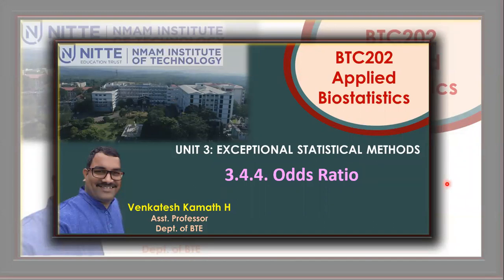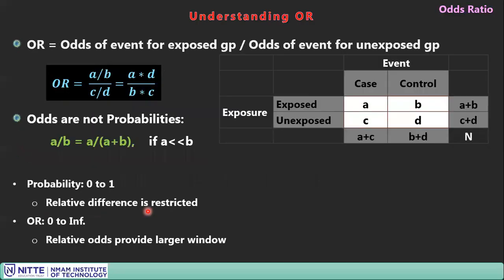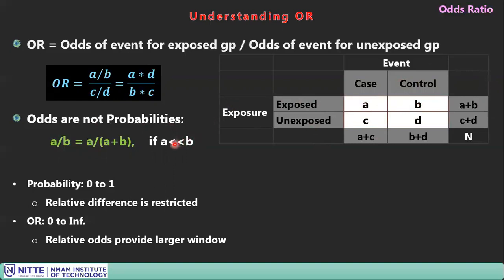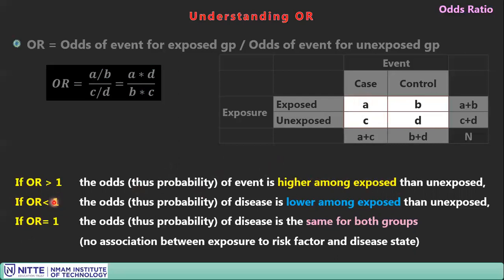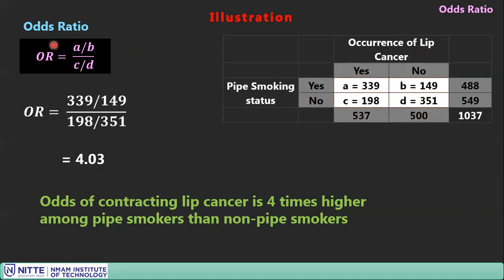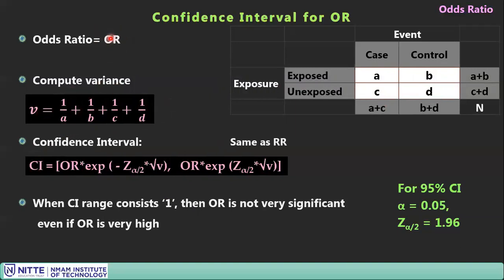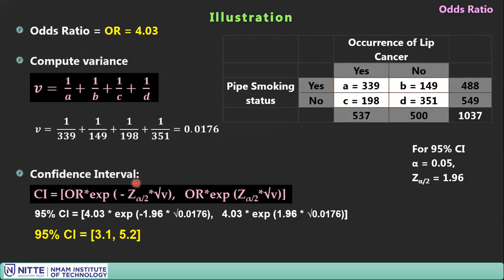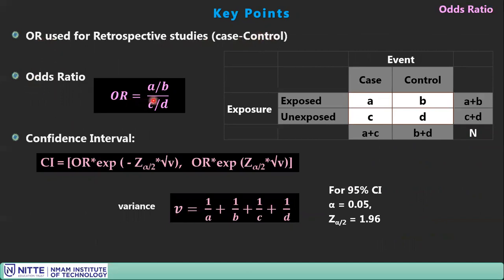Odds Ratio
BTC202-Applied Biostatistics
3. Exceptional Study Design

BTC202-Applied Biostatistics is a course offered to UG(Engg) Biotechnology Program at NMAM Institute of Technology, Nitte.